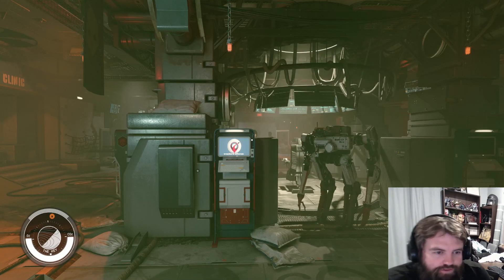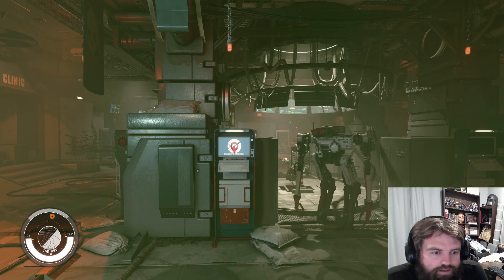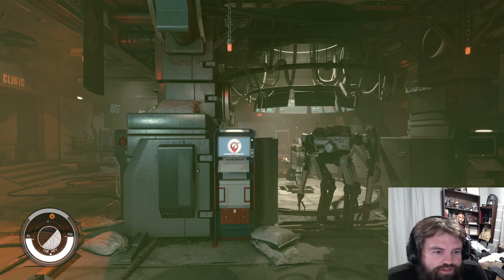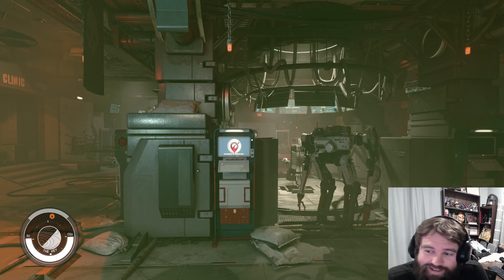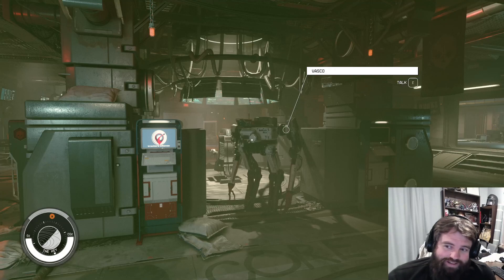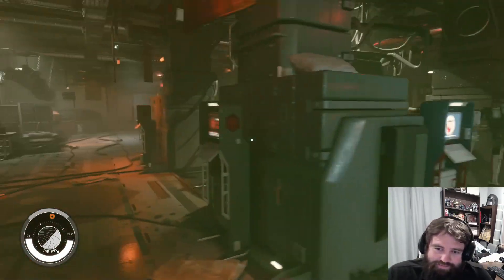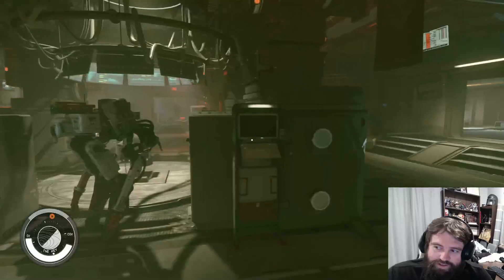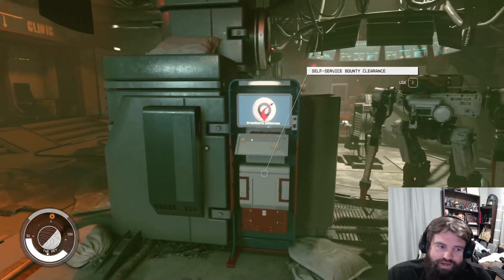Best place to pay Bounties, Crimson Fleet Base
Best location to pay bounties